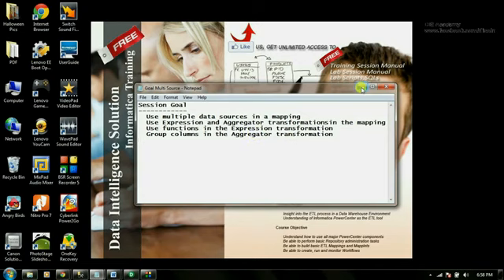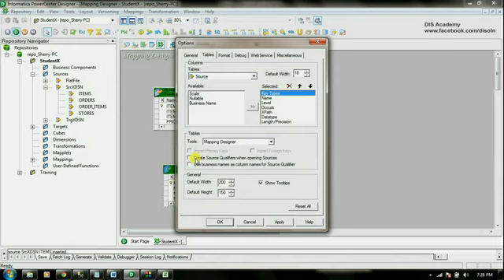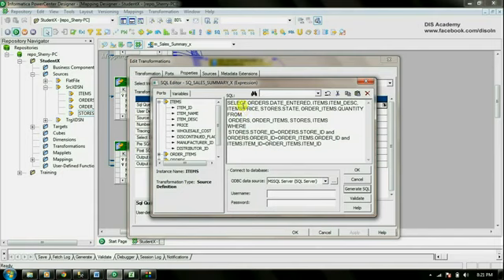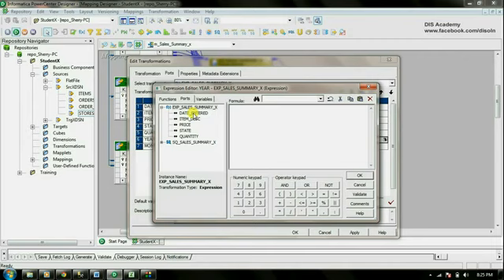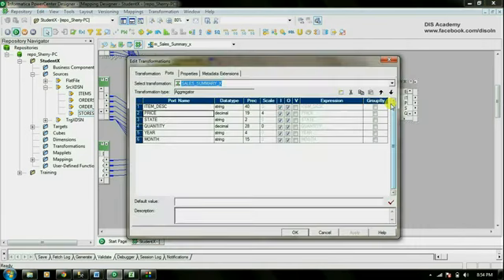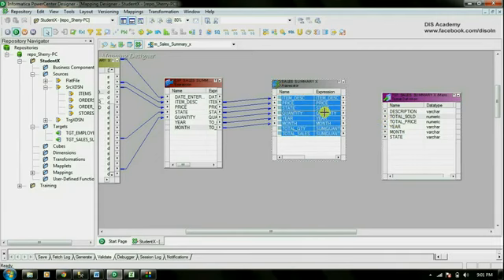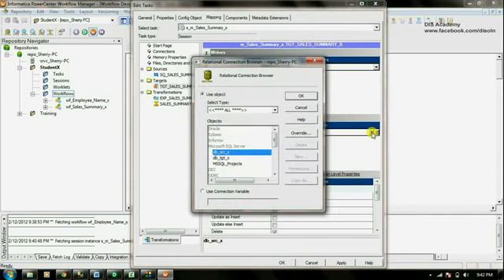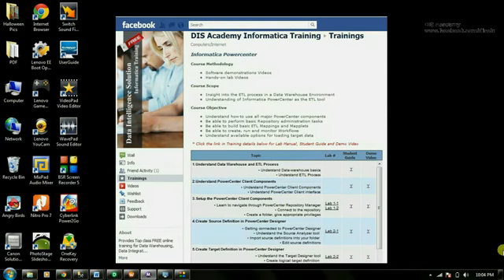Informatica Tutorial 8 Aggregator Transformation & Multiple Data Sources